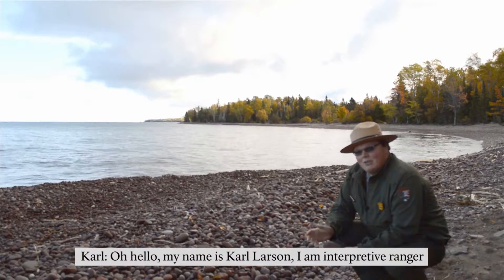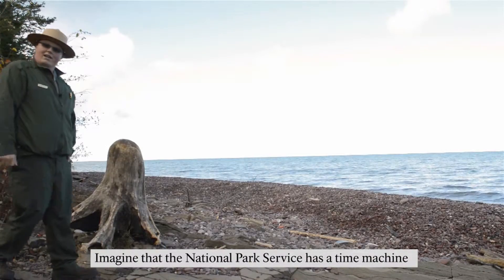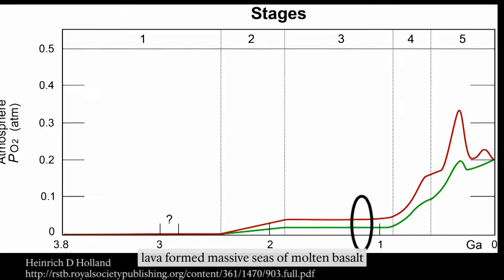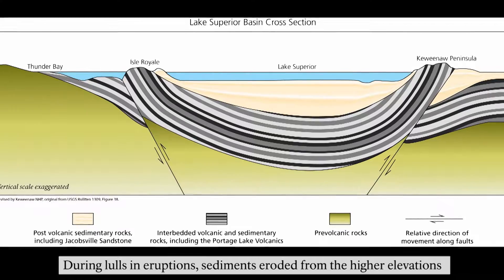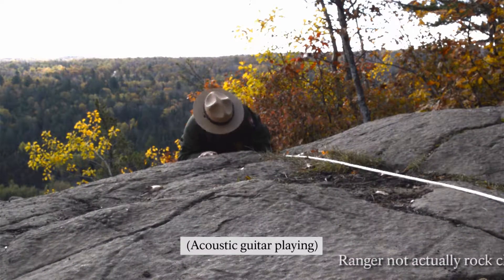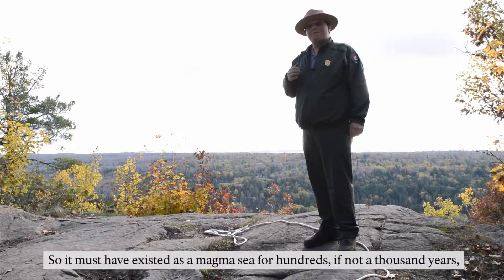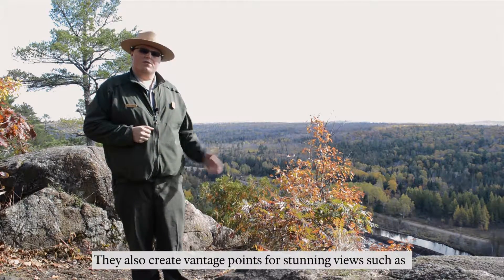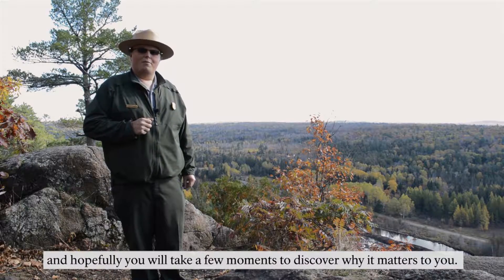Lava in the Keweenaw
One of Earth's largest lava flows can be found in the Keweenaw Peninsula in Michigan's Upper Peninsula. The Keweenaw has a rich geoheritage and ranger Karl highlights some of the reasons why in this park produced video.